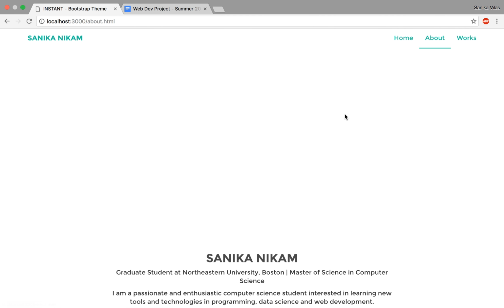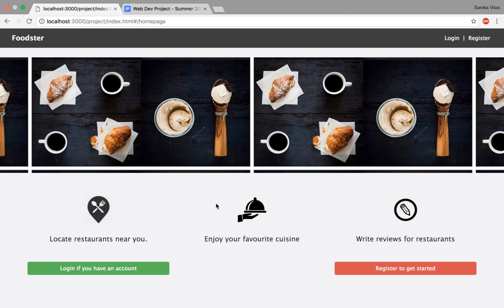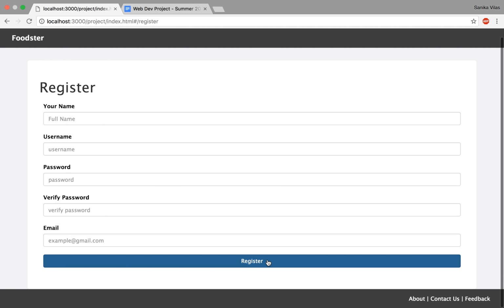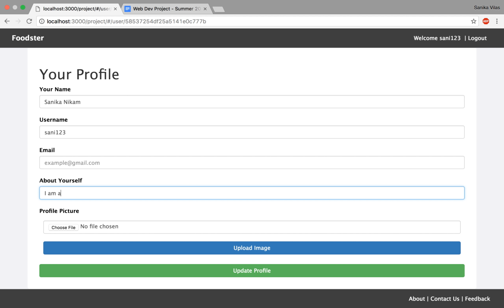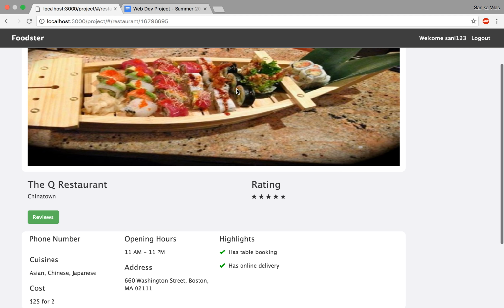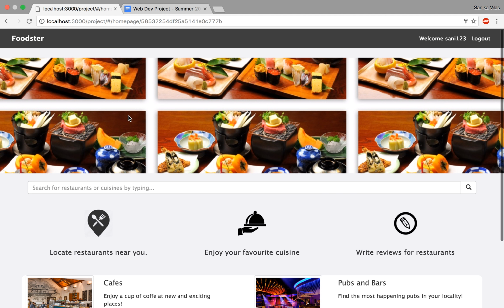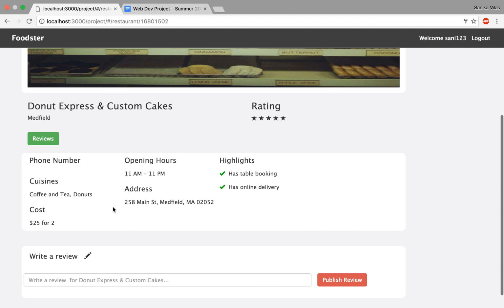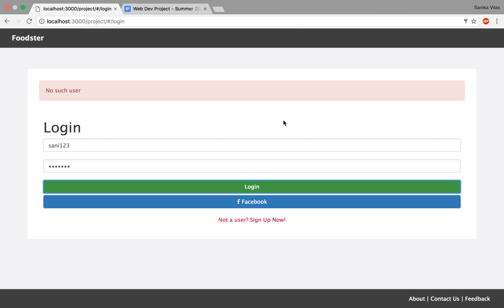Foodster - Web Development Project Fall 2016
A MEAN stack application that allows users to search for restaurants near them , take a look at their reviews and write reviews for the restaurant.